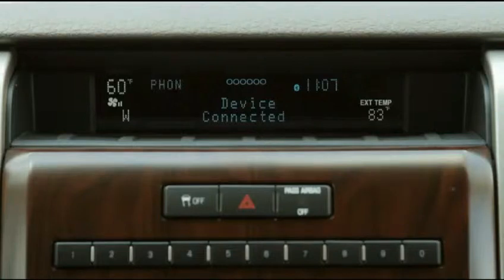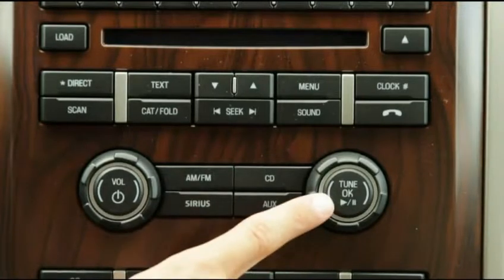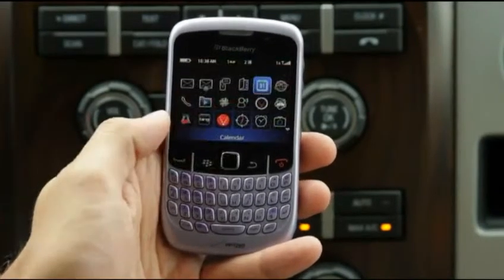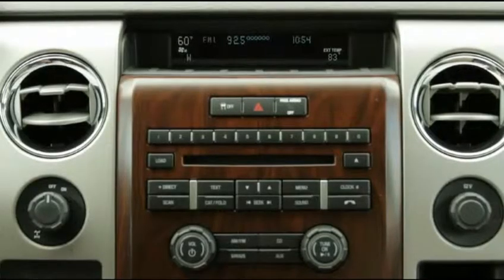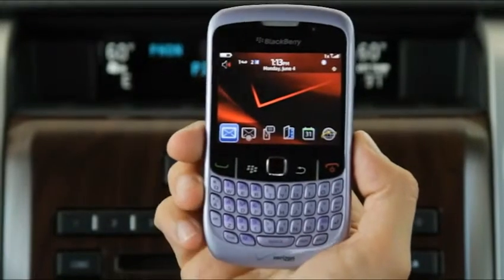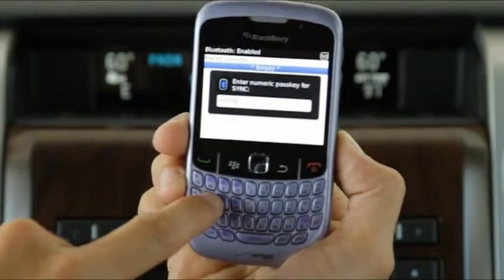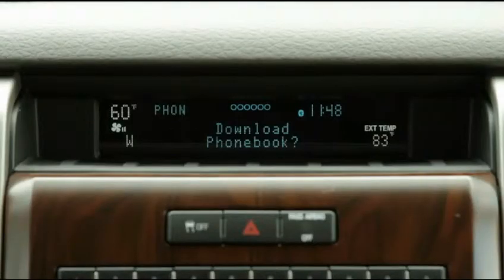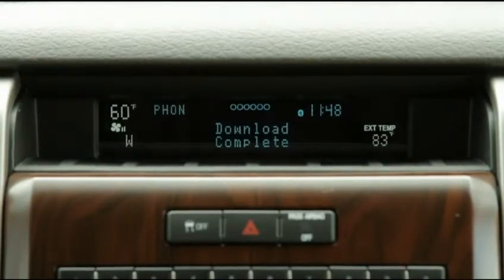Ford Sync Radio: Phone Pairing (BlackBerry)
Ford Sync Radio: Phone Pairing (BlackBerry). and see for yourself how a leading automobile manufacturer is using JPAs to simplify technology for its customers.

JPA - Job Performance Associates LLC